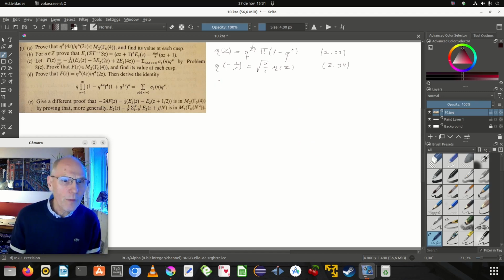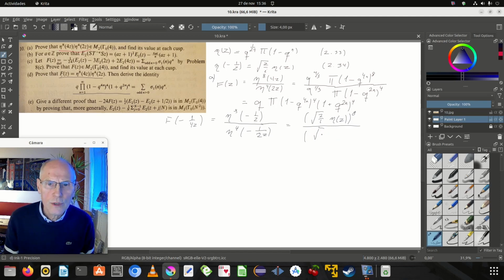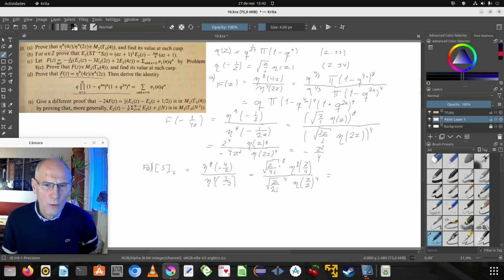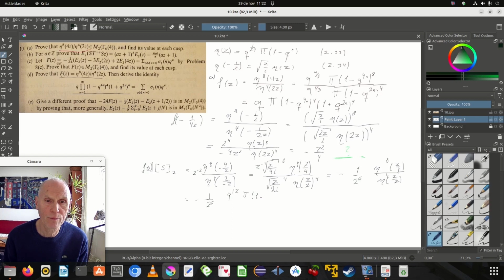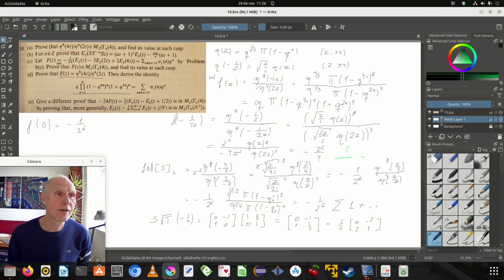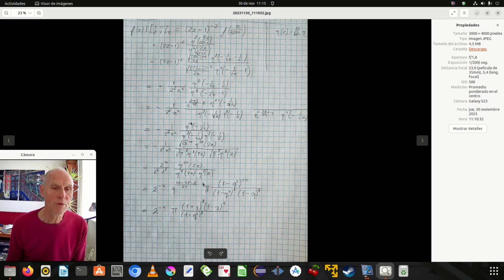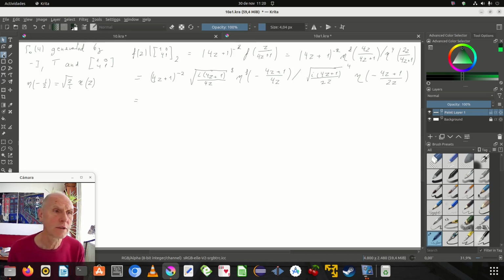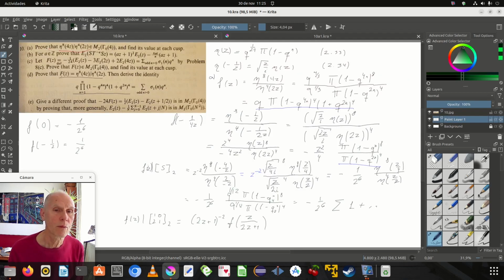problem 3-3-10ab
Part a required so much work that it required a seperate video

23:05 It was wednesday, so it must have been before tennis.
29:25 We do not get powers of q, but powers of e^{2 pi i/24}